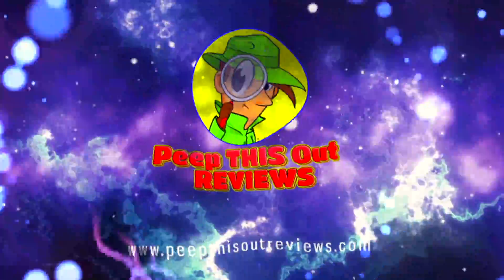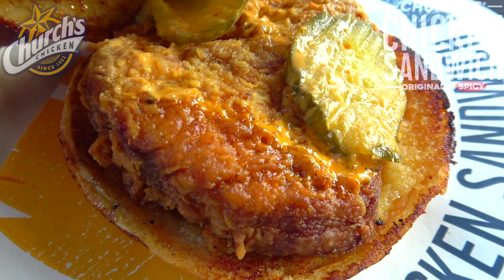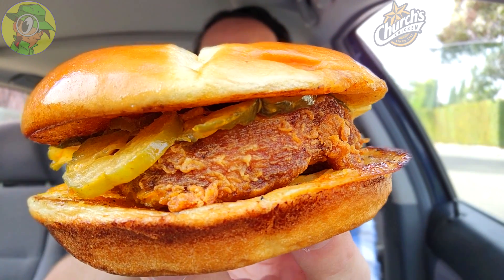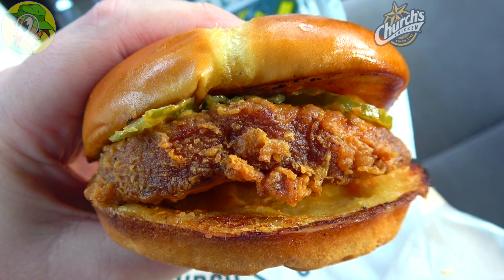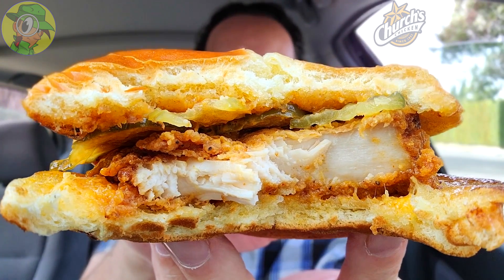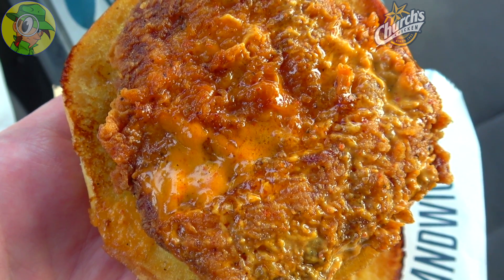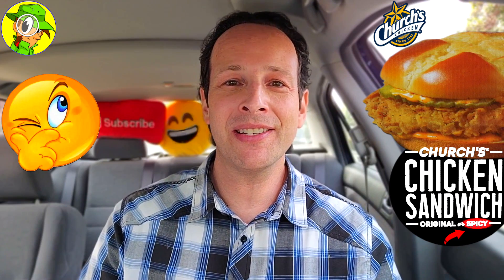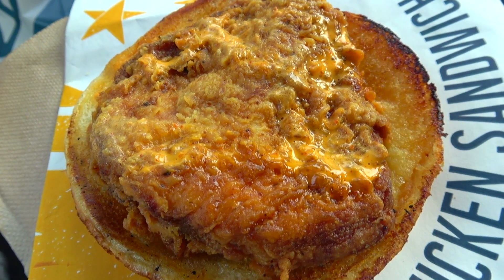Church's® SPICY CHICKEN SANDWICH Review 🔥🐔🥪 | Peep THIS Out! 🕵️‍♂️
IT'S FINALLY HAPPENED! Church's® Chicken enters the FAST FOOD CHICKEN SANDWICH WARS and unveils their NEW ORIGINAL AND SPICY CHICKEN SANDWICHES! So after checking out the TASTY ORIGINAL recently, I'm back to try out their SPICY CHICKEN SANDWICH! Was it JUST AS GOOD IF NOT BETTER!?! Find out all that and more right here in this DETAILED CHURCH'S CHICKEN® FOOD REVIEW!

Ian K swings by his local Church's Chicken® to give the New CHURCH'S® SPICY CHICKEN SANDWICH a shot! Just how awesome was the New SPICY CHICKEN SANDWICH from Church's Chicken®?! Only one way to find out, guys! Peep THIS Out!

CHICKEN SANDWICH ($3.99 - Original or Spicy)
Features a Juicy All White Meat Chicken Fillet Hand-Breaded In-Store and Deep-Fried before being topped off with Crunchy Pickles and Spicy Mayo all inside a Honey Butter Toasted Star Cut Bun. Served with a Jalapeño.(™)